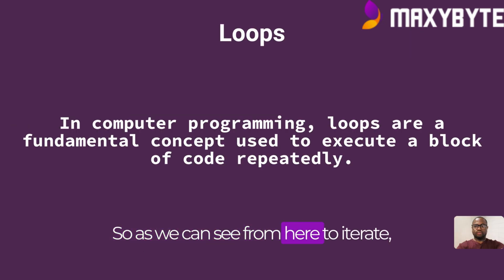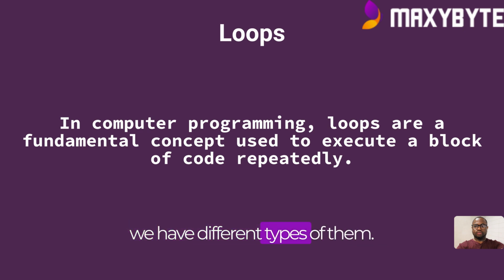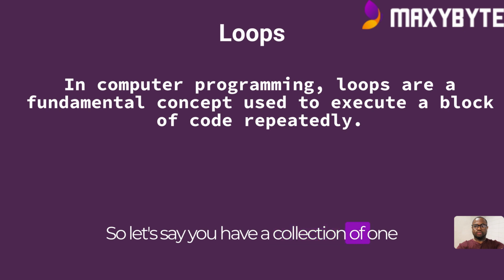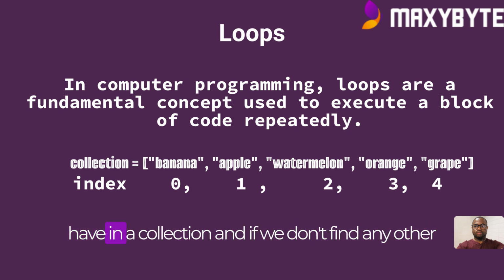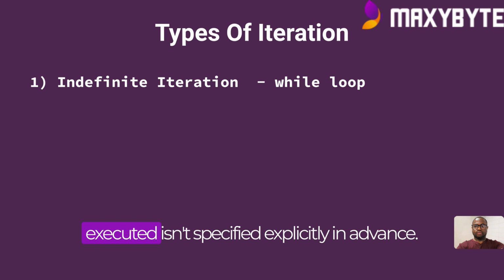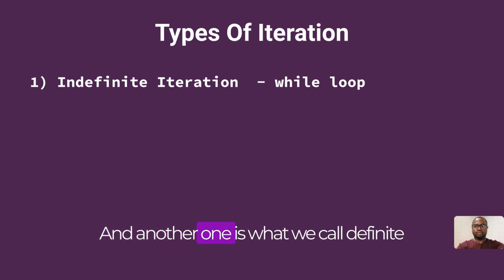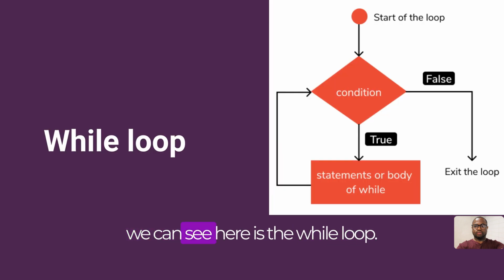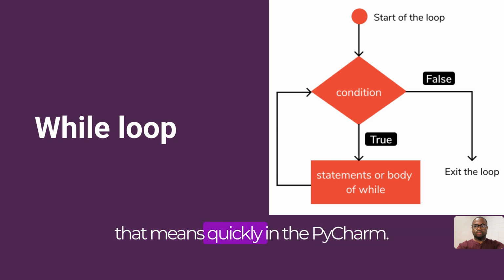Loops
Loops are a fundamental building block for other programming constructs like recursion and higher-order functions. Mastering loops will make it easier to grasp more advanced programming concepts.